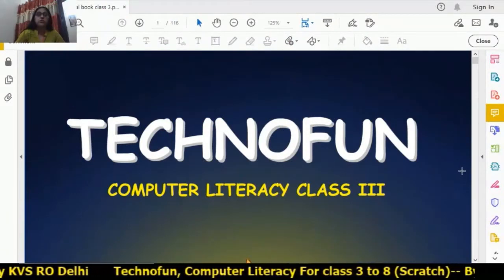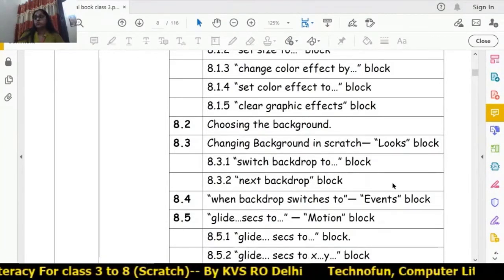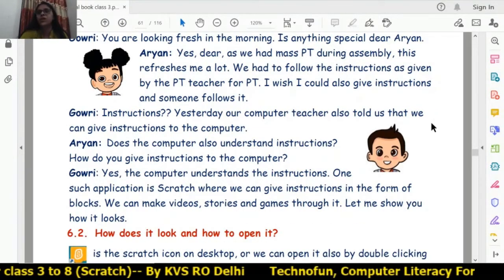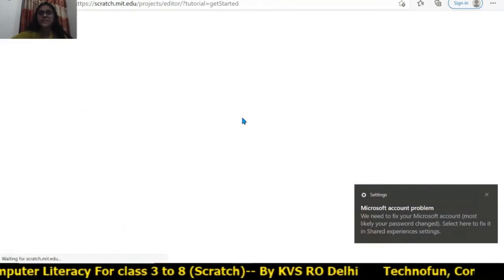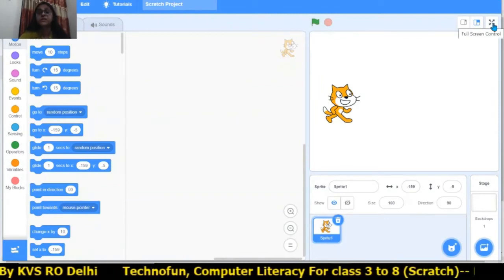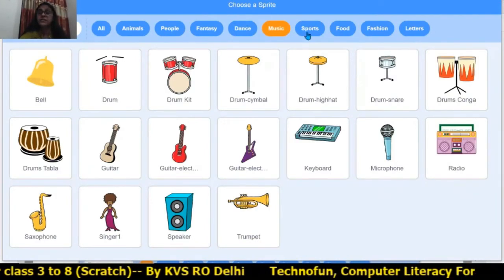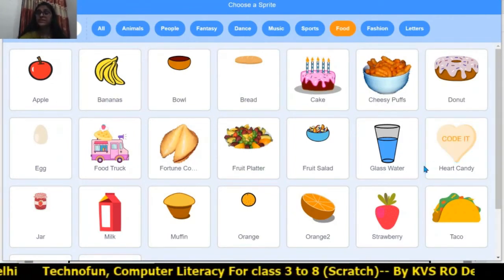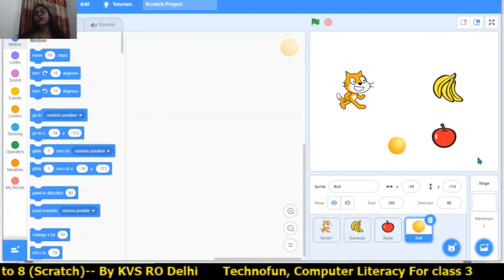Scratch Session 1 beginner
Scratch Session 1  for beginner
Ms. Ashu PGT, CS, KV Paschim Vihar New Delhi